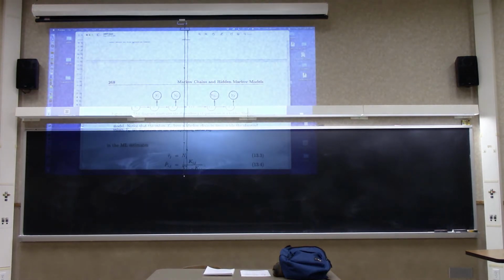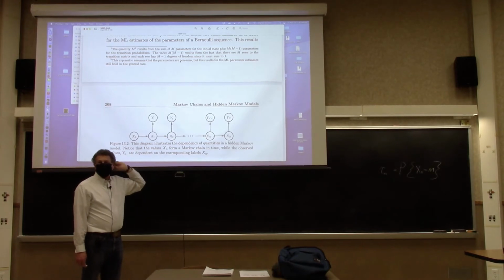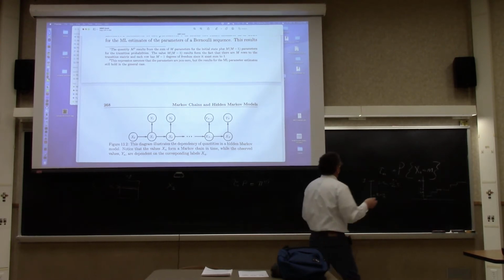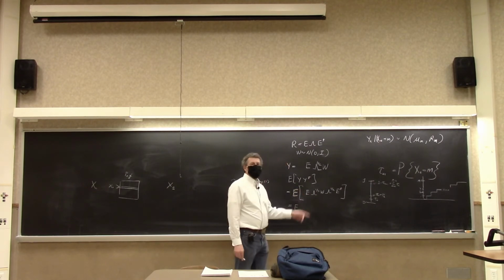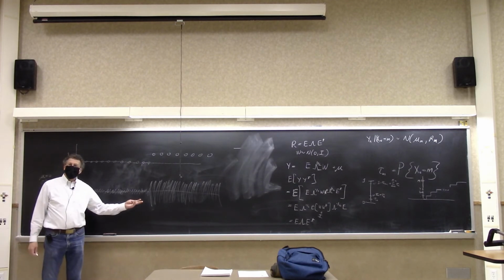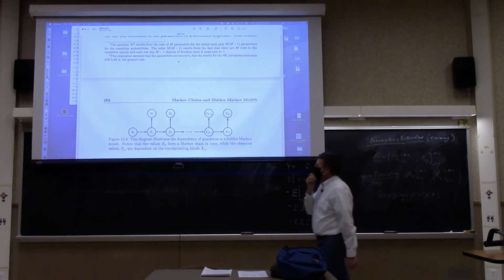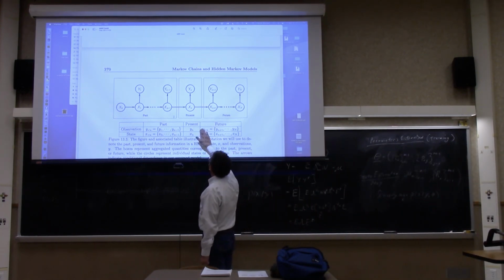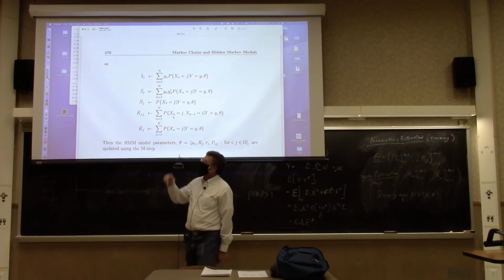2020 ECE641 - Lecture 37: Hidden Markov Models